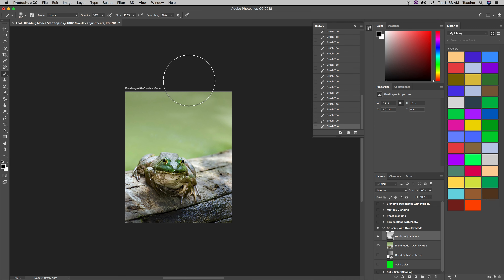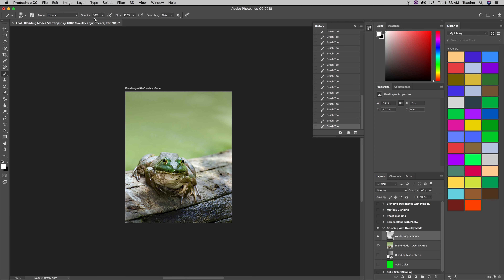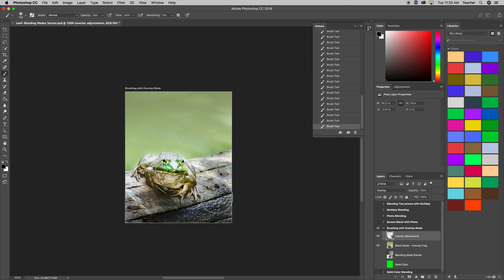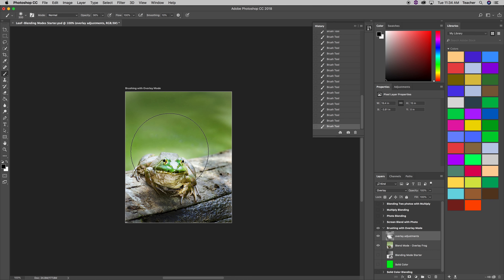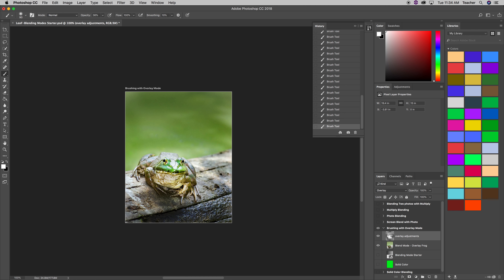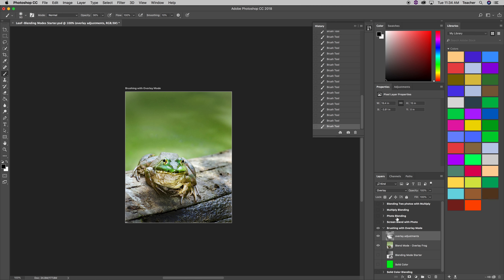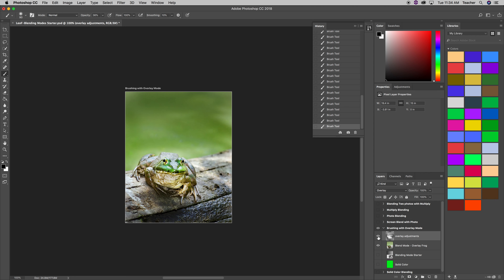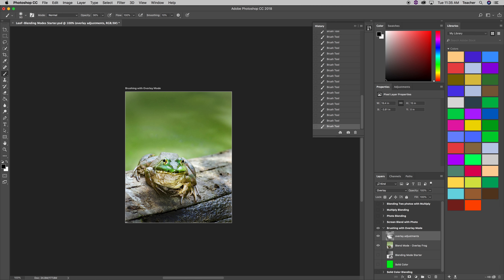PS Blend Modes 15 Brushing white on overlay adjustment layer to brighten up the frog more POP!